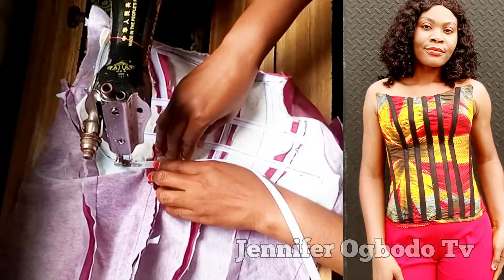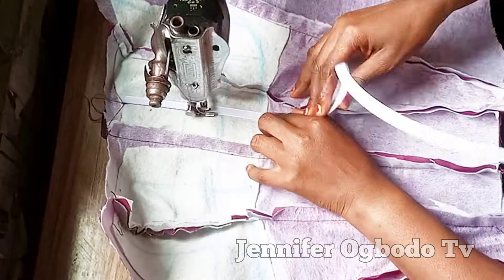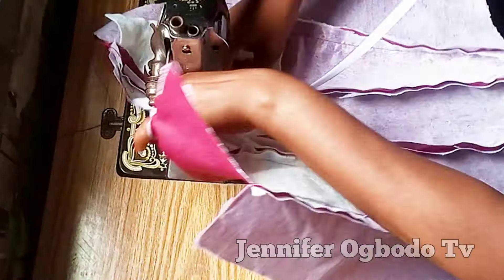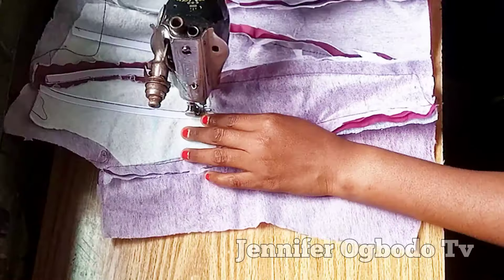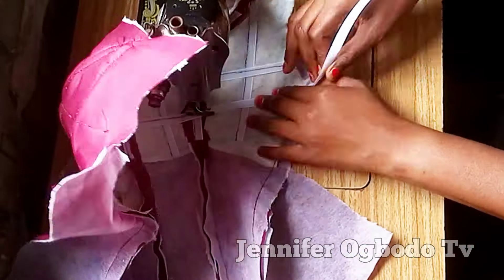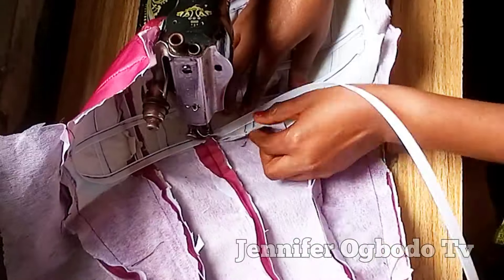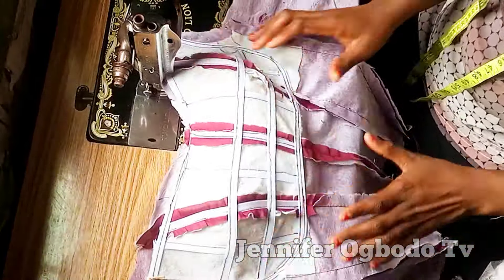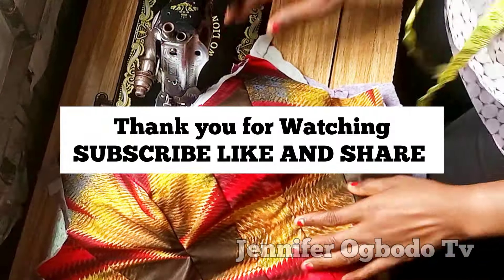Bust Caging Tutorial | How to make a Bust Caging for an Overbust Corset